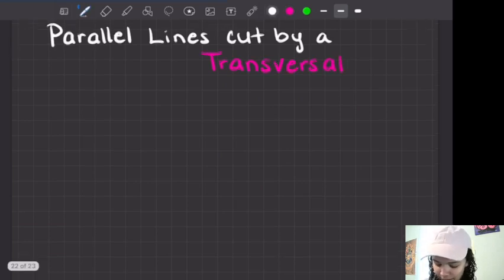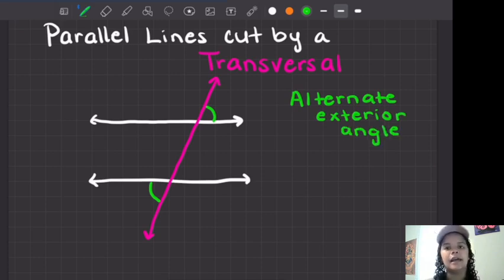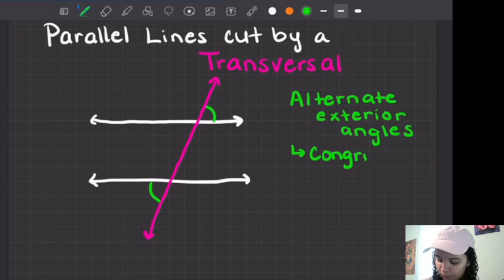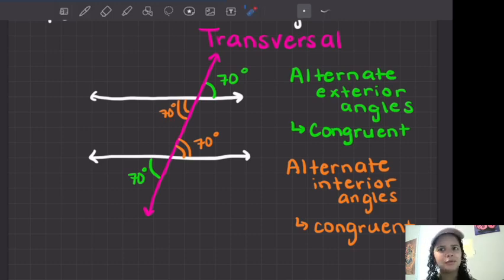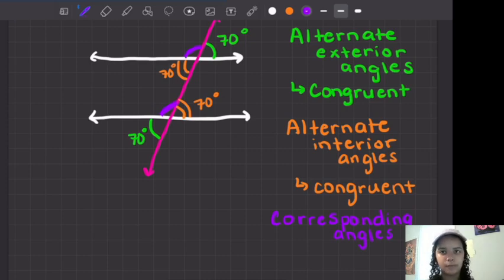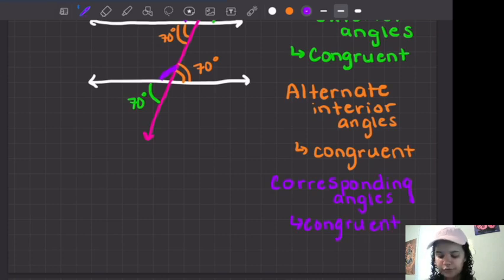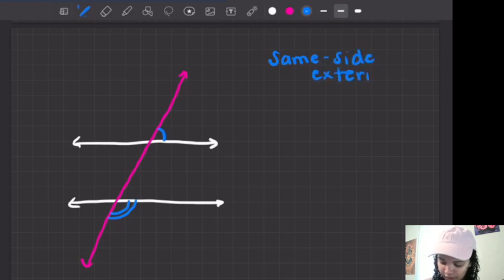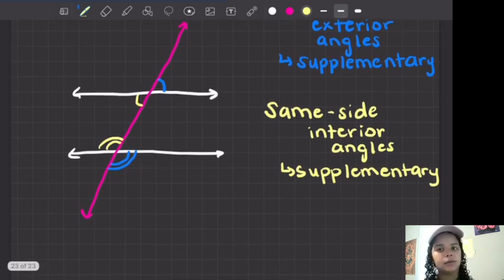Parallel Lines cut by a Transversal & Angles!!! - Geometry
Hello my beautiful math babies!!!

In this video, I discuss the different angles that are formed when we have parallel lines being cut by a transversal. I cover the angles that are congruent and supplementary, if you need some extra support then go ahead and watch this video with some colored pencils around.

Remember. you're a rockstar :)